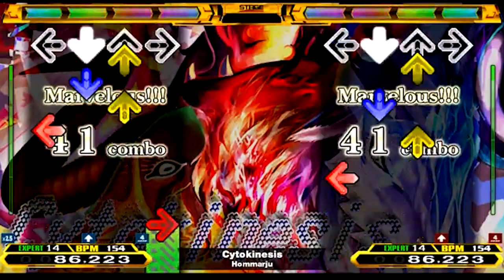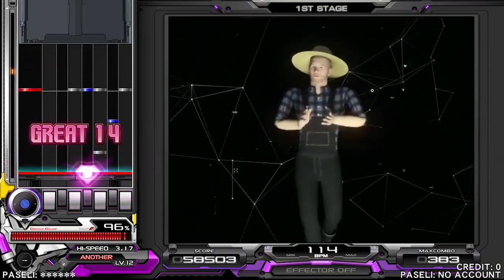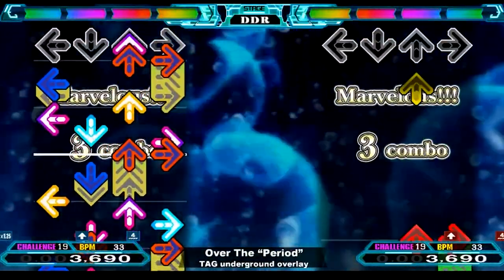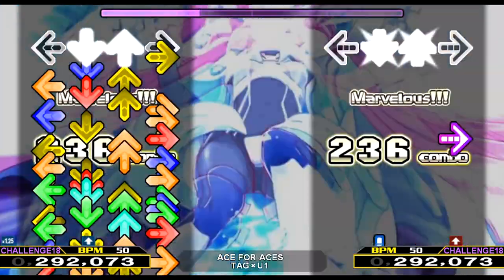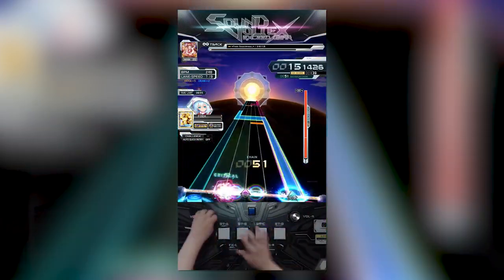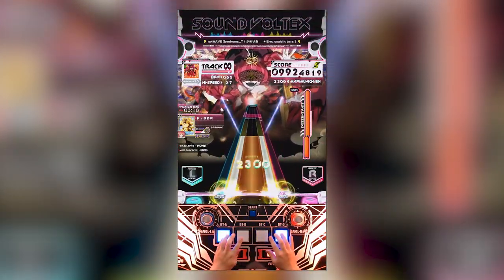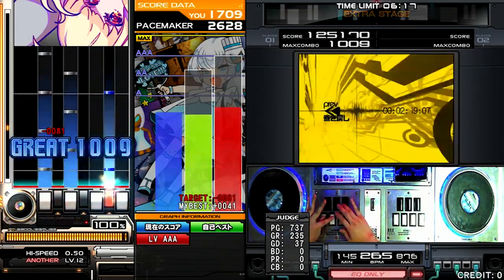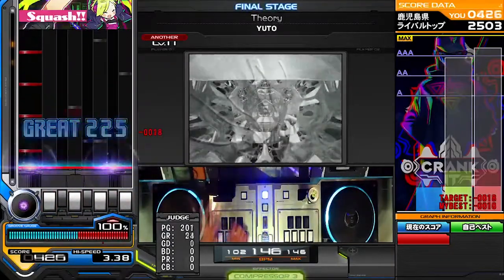What is Soflan? - Rhythm Game Terminology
There are many ways to make a rhythm game chart hard. But only one involves frantically changing bpms, rapidly attempting to figuratively or literally trip you up. It's become so common that there's a word for it : soflan. Come learn about where the term came from and how players handle it in rhythm games!